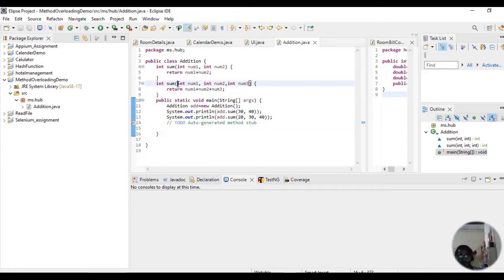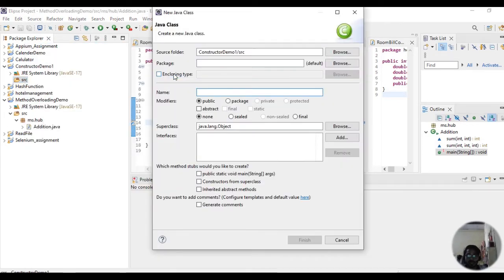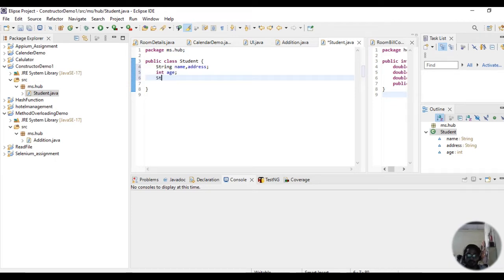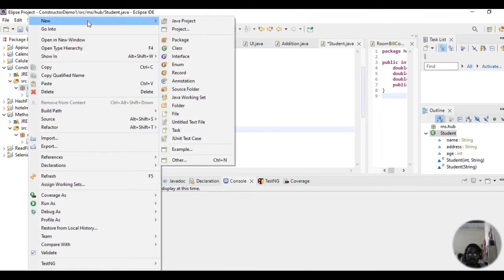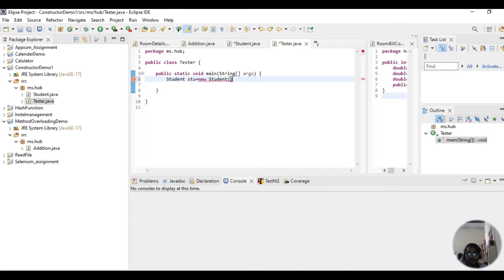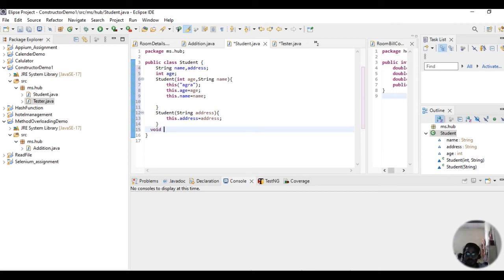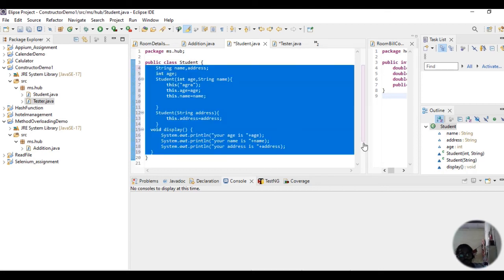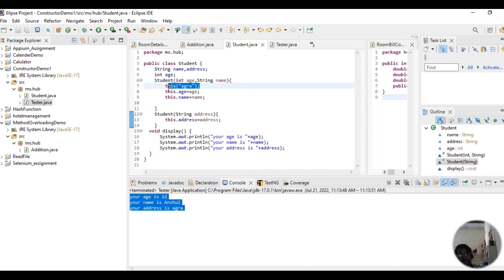What is constructor overloading explain with example?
What is constructor overloading in Java with real time example?
What is overloaded constructor?
What is the difference between method overloading and constructor overloading?
What is constructor overloading class 12?